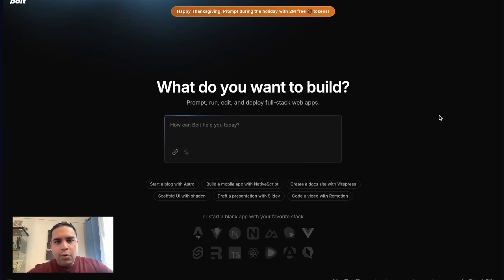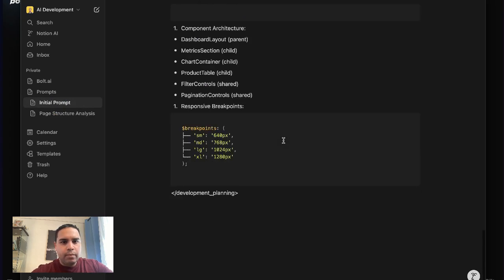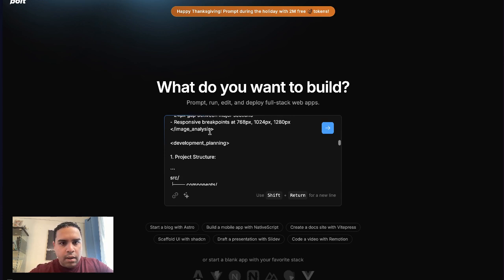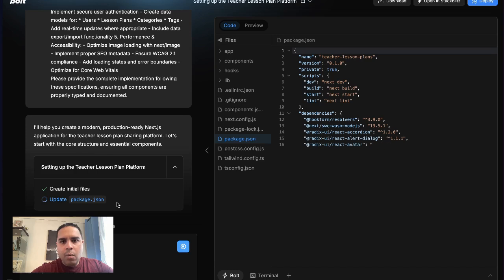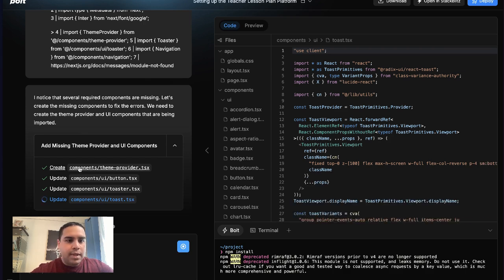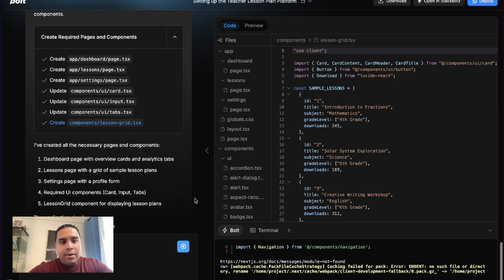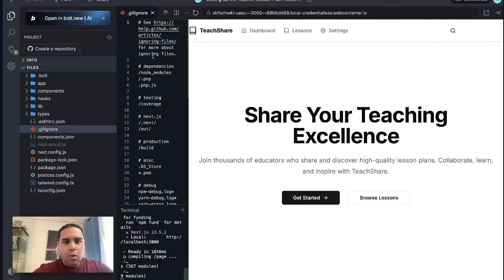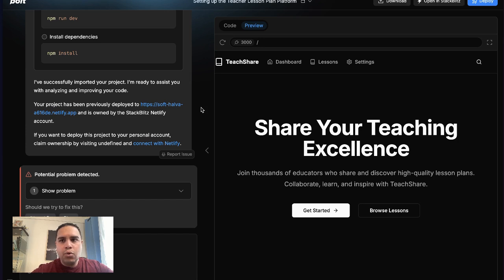Bolt AI Full Tutorial: AI Software Development Guide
Build websites and SaaS applications effortlessly with Stackblitz Bolt.New, the revolutionary AI tool that generates complete front-end and back-end solutions using just prompts! In this tutorial, we walk you through everything you need to know about Bolt.New, from crafting effective prompts to creating landing pages, dashboards, and even micro SaaS platforms.

This Cursor alternative and AI software builder is perfect for beginners and seasoned no-code developers alike as it enables you to go from text to frontend and backend using it's AI completion capabilities. This video is your ultimate guide to mastering Stackblitz's new software, Bolt.New.

Bolt AI is also considered a V0 alternative as well as a Lovable alternative and a Replit Agents alternative and one of the best AI tools for web development.

In this video, we intend to answer the following questions:

🫆 How to use Boot AI
🫆 How to use Bolt AI to create a website
🫆 How to make an app with Bolt AI
🫆 How to export website from Bolt AI
🫆 How to make a website with Bolt AI
🫆 How to add database to Bolt new AI

Get started today and unlock the full potential of AI-driven development.

Prompt:

Create a modern Next.js application for a teacher lesson plan sharing platform with the following requirements:

1. Core Pages & Components:

- Create responsive pages for:

* Dashboard (/dashboard)
* Lesson Plan Browser (/lessons)
* Individual Lesson View (/lessons/[id])
* Settings (/settings)
* Authentication (/auth/login, /auth/signup)

2. Technical Implementation:

- Use Next.js 13+ App Router
- Implement 'use client' directive for interactive components
- Style exclusively with Tailwind CSS
- Integrate Lucide React icons
- Configure next.config.js for picsum.photos image hosting
- Implement proper component organization and reusability
- Use TypeScript for type safety
- Follow Next.js best practices for routing and data fetching

3. UI/UX Requirements:

- Implement responsive design using Tailwind breakpoints:

* sm: 640px
* md: 768px
* lg: 1024px
* xl: 1280px

- Use specified color palette:
* Primary
* Secondary
* Success
* Error
* Background
* Text: #111827

- Create consistent 12-column grid layout with 16px base spacing

- Include interactive elements:

* Global search functionality
* Lesson creation workflow
* Table/Grid view toggles
* Advanced filtering system
* Pagination controls

4. Authentication & Data:

- Implement secure user authentication
- Create data models for:

* Users
* Lesson Plans
* Categories

- Add real-time updates where appropriate
- Include data export/import functionality

5. Performance & Accessibility:

- Optimize image loading with next/image
- Implement proper SEO metadata
- Ensure WCAG 2.1 compliance
- Add loading states and error boundaries
- Optimize for Core Web Vitals

Please provide the complete implementation following these specifications, ensuring all components are properly typed and documented.